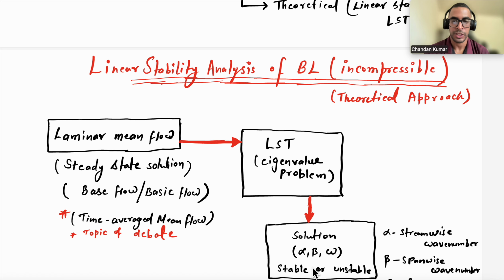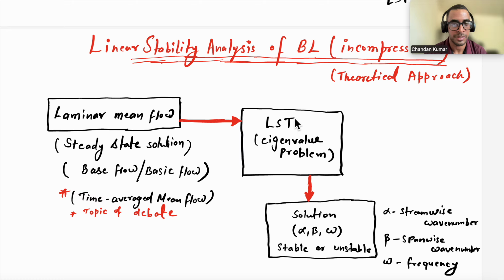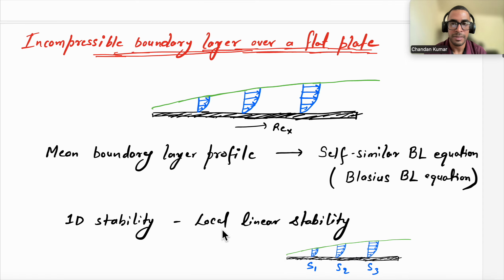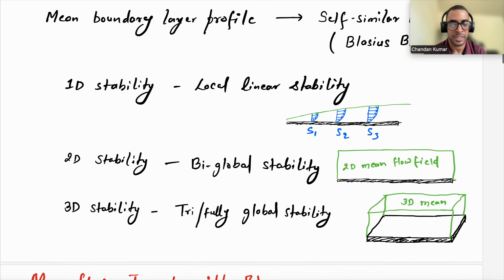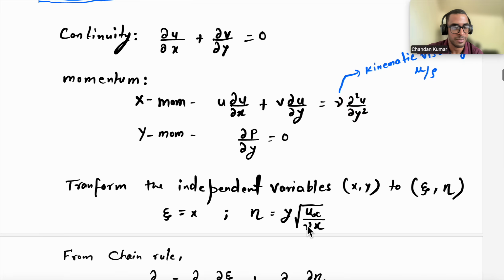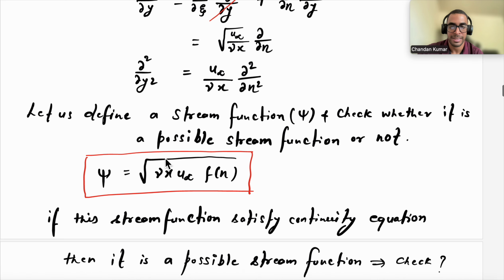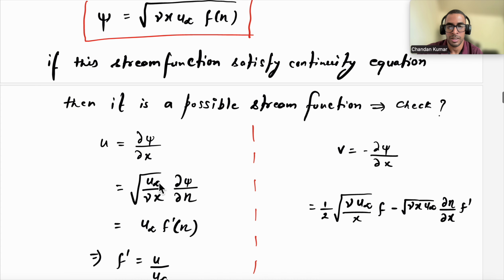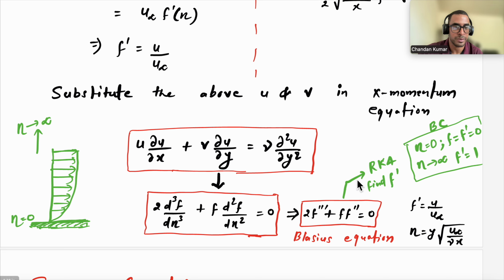L2 LST BlasiusEq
Formulate Blasius boundary layer equation